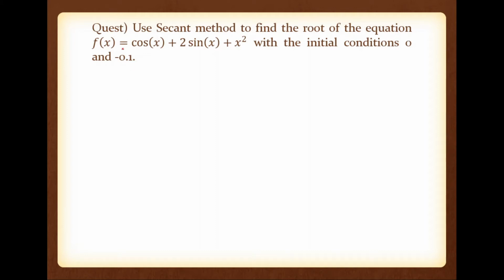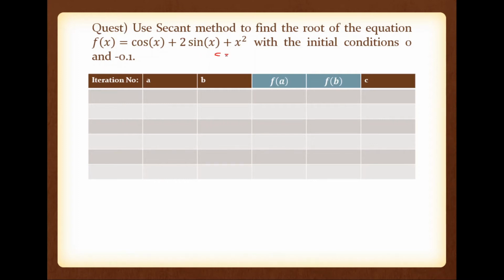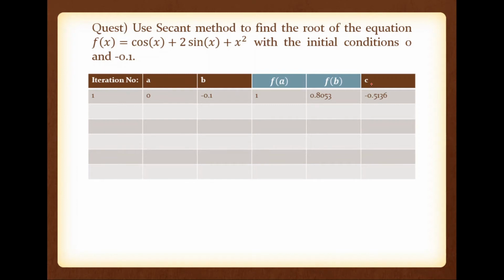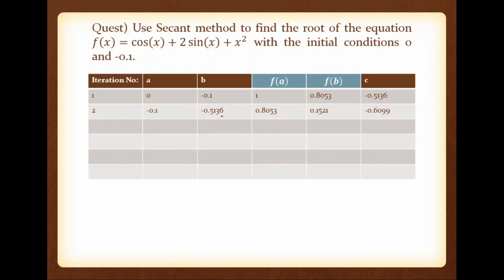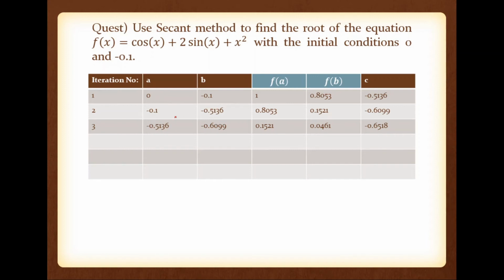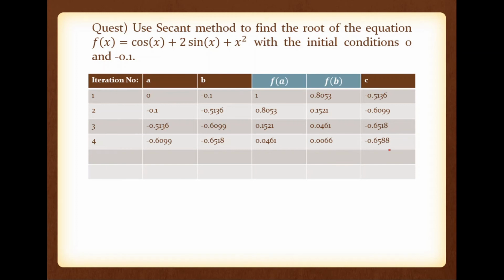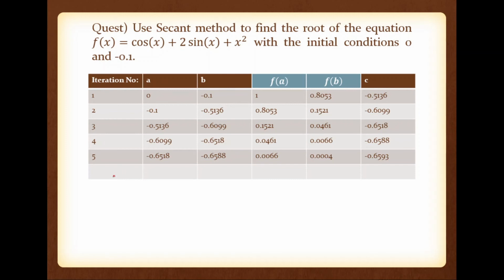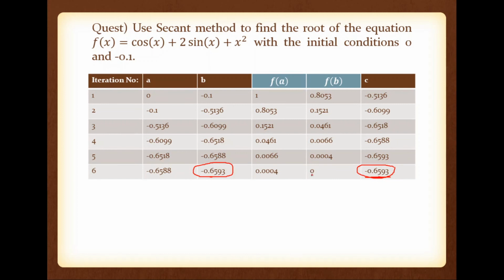P002 SECANT METHOD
Solved a nonlinear equation using the Secant method.